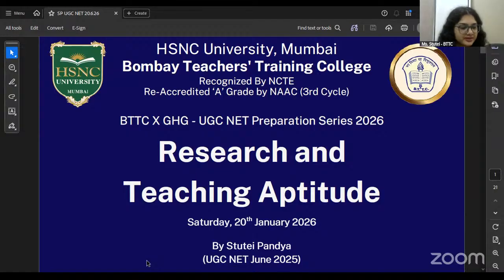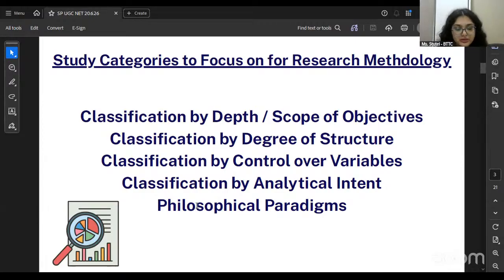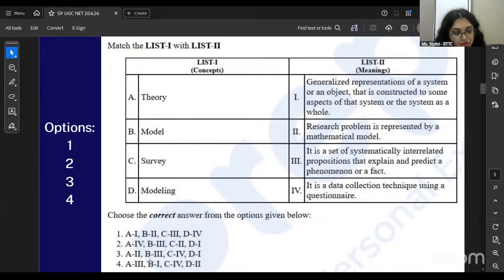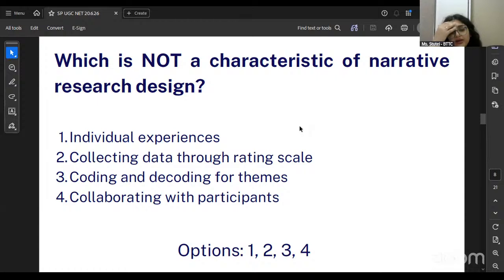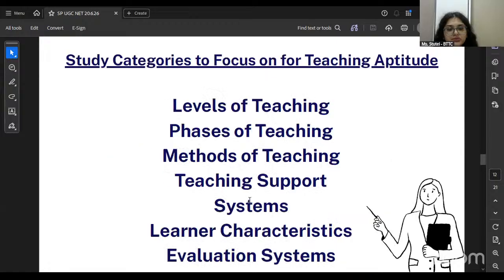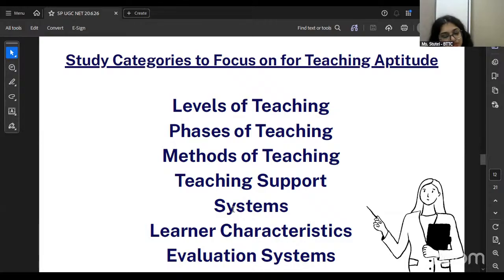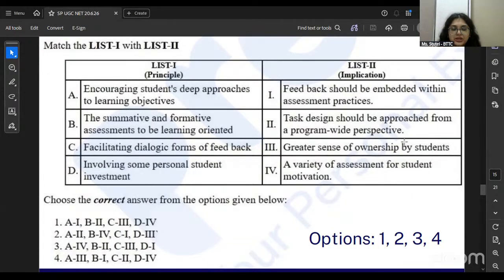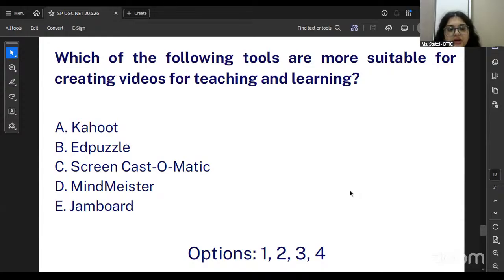UGC NET SERIES